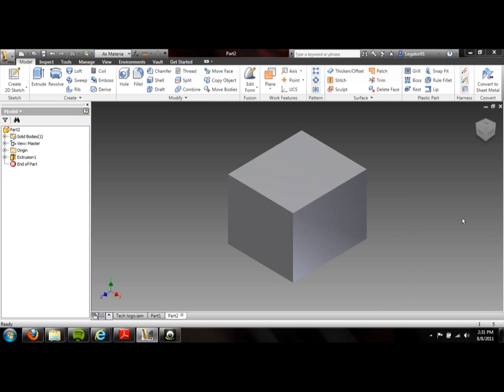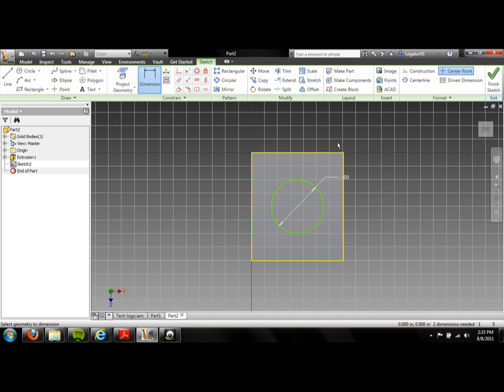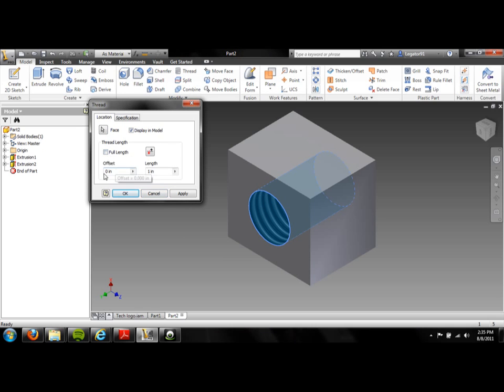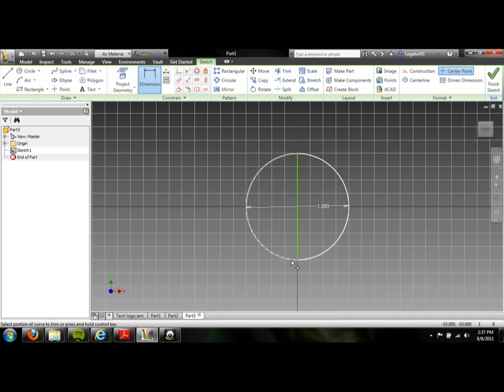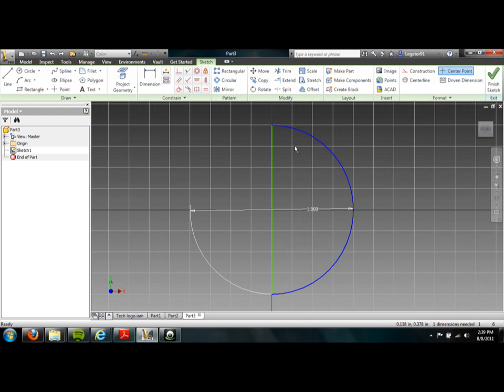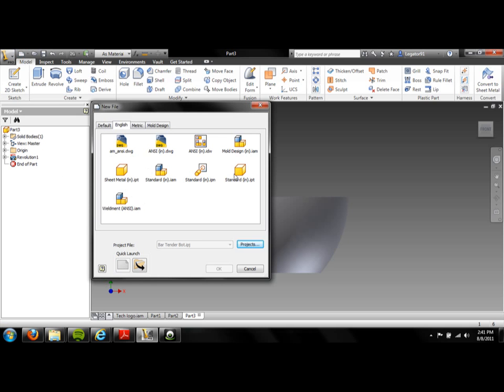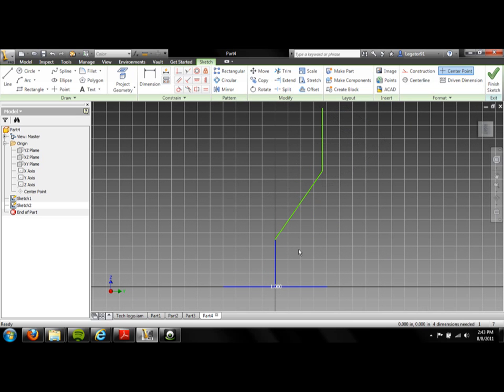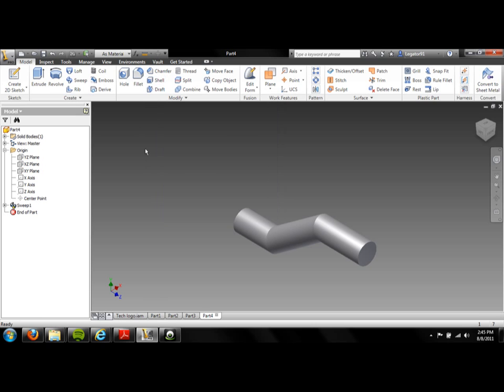Autodesk Inventor Tutorials-Revolve, Sweep, Extrude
This video goes more in depth on how to revolve, sweep, and extrude a sketch. It also gives a brief demonstration of the thread tool.